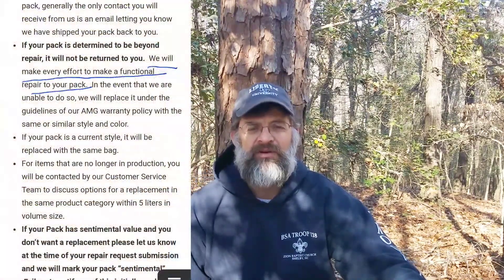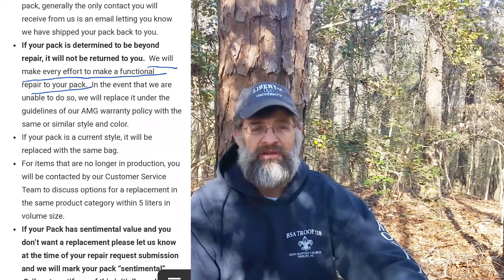Osprey Pack Company Review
Welcome to my Osprey Pack Company review. This video is about my recent problems with Osprey pack company customer service and how I was treated. I returned my new pack for a manufacturing flaw, easily repairable, that I discovered while on my Appalachian Trail section hike. Osprey destroyed my pack and gave  me no choice but to accept a replacement that I do not want.